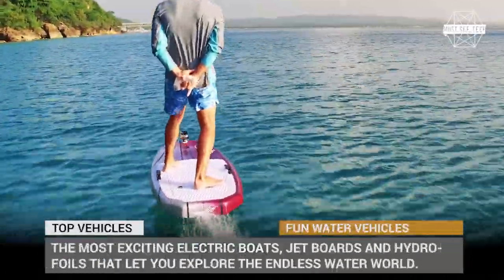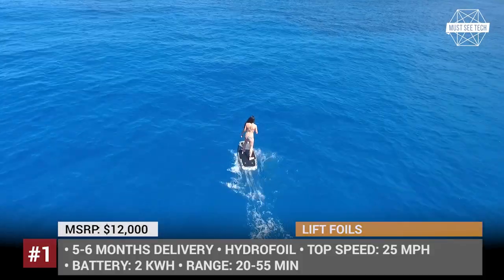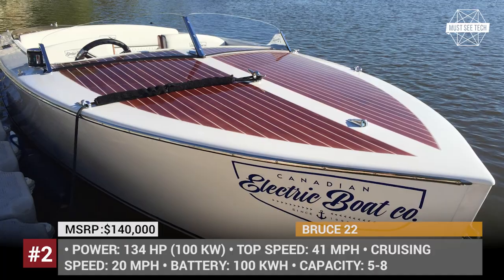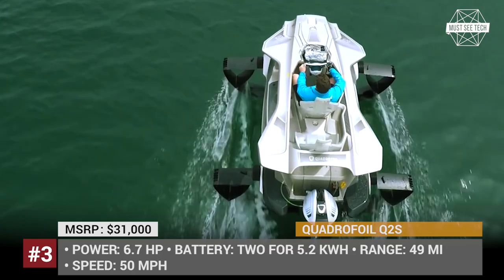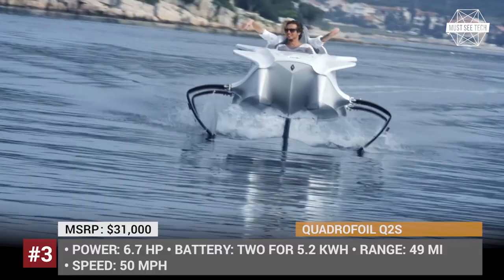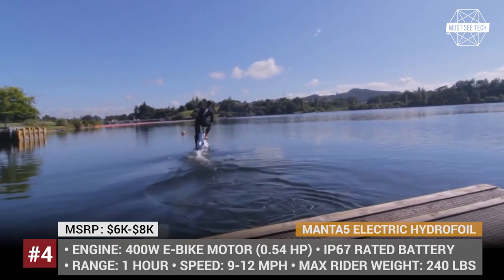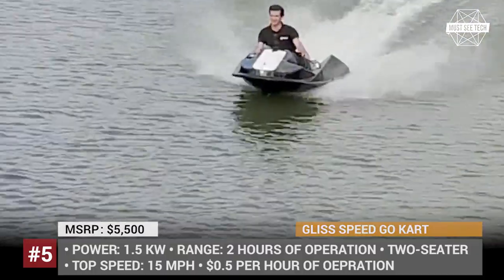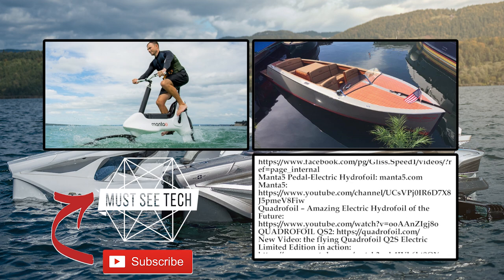Top 5 Electric Water Vehicles for Fun and Recreation in 2018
Do you have plans for the summer vacation? We bet that one of the destinations that you are considering is close to the water. And what are the better vehicles to explore the vast blue of the seas, than electric watercraft. These vessels open new horizons of exploration, without disturbing the wildlife and polluting the environment. Today we will show you 5 of the most exciting electric boats, jet boards and hydrofoils that let you explore the endless water world while having tons of fun!